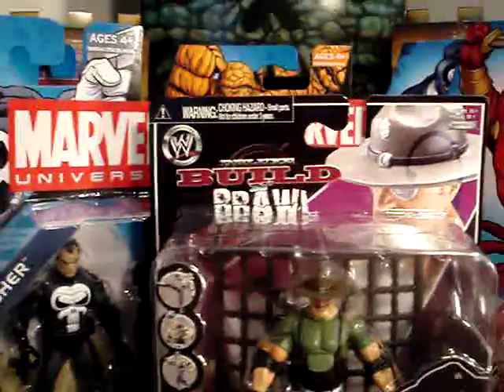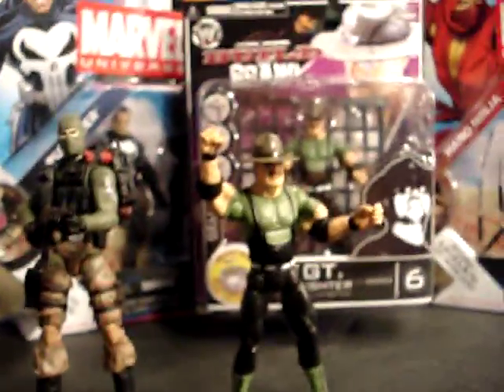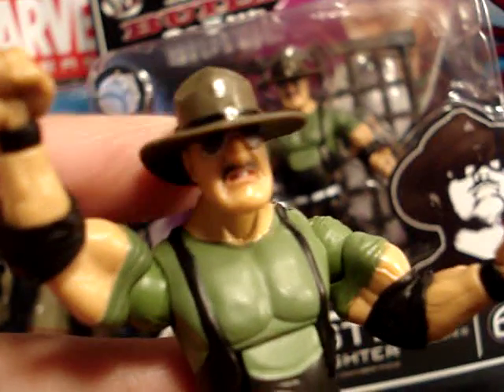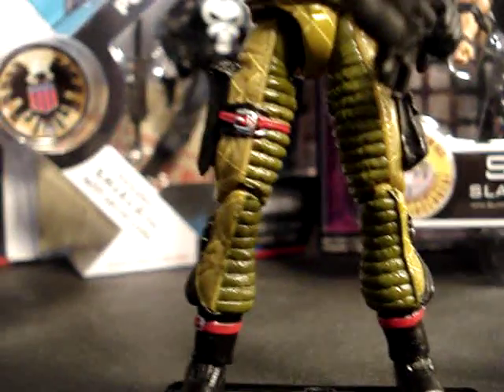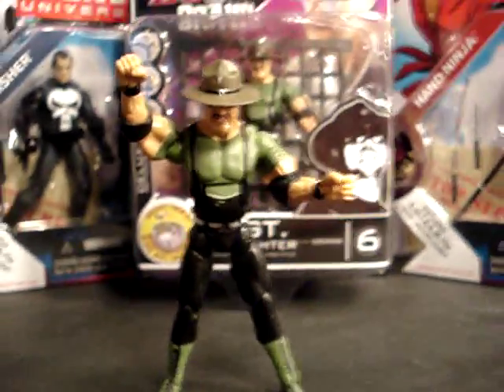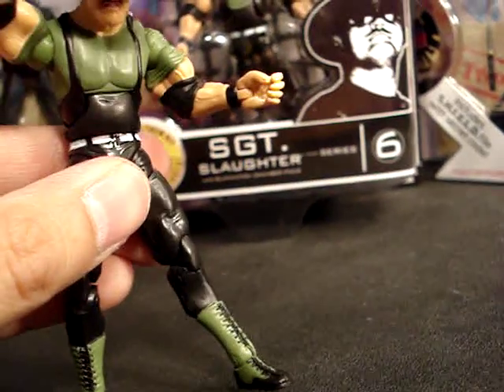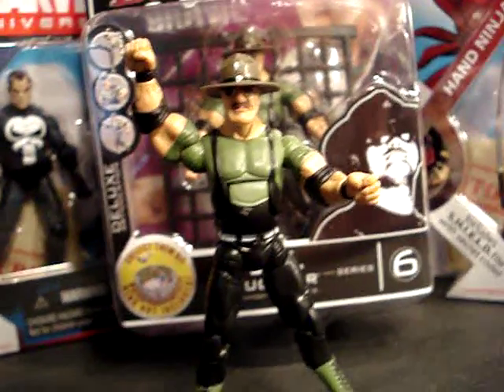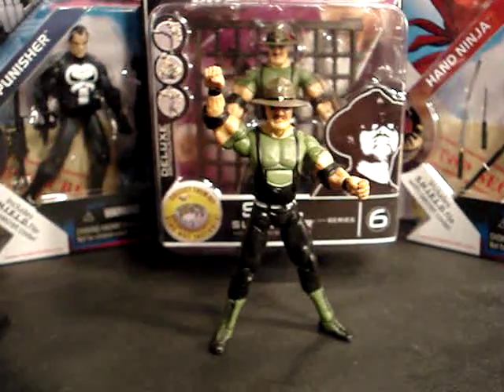Jakks Build N' Brawl Series 6 Sgt. Slaughter 3 3/4" Wrestling Figure Review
Here's a quick review for the Jakks Build N' Brawls Series 6 Sgt. Slaughter.Great for use with the 25th Anniversary G.I. Joe line!